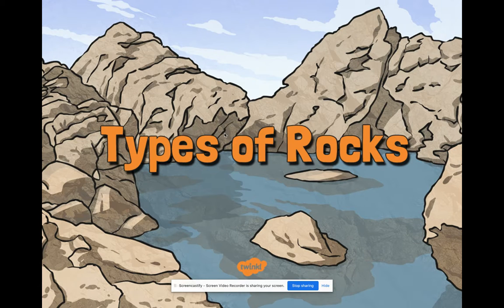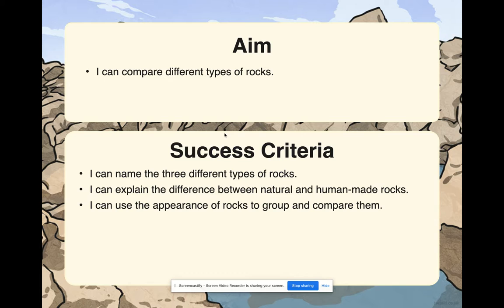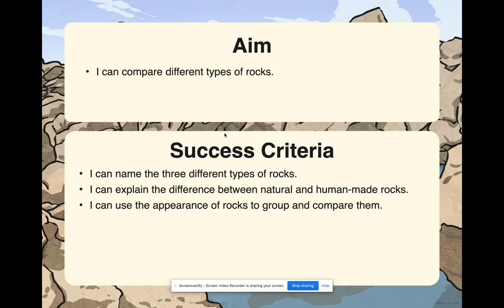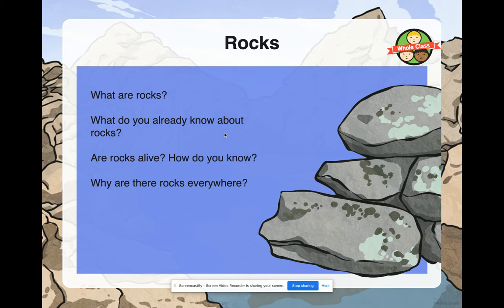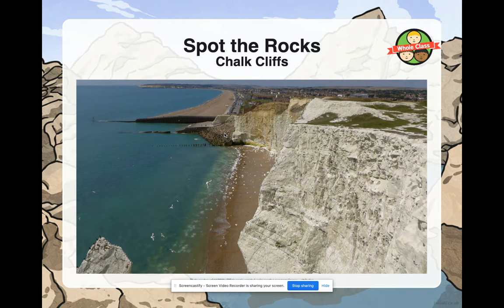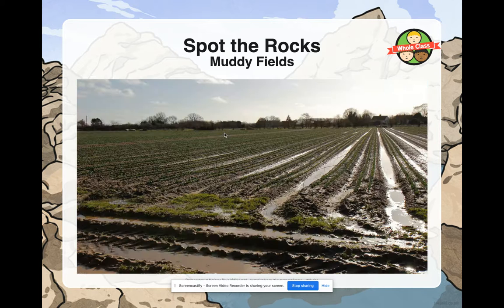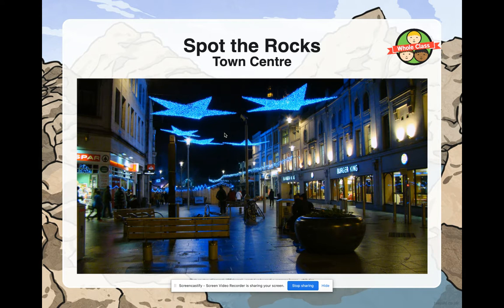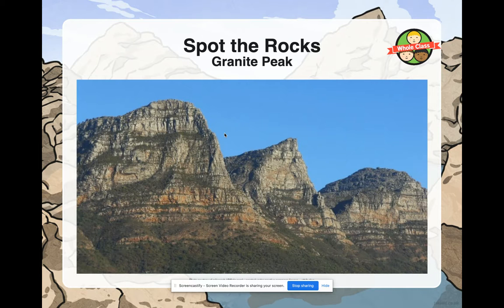Spoth the Rock Activity Part 1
Watch the video below to complete Spot the Rock: Activity Part 1 and 2

Materials Needed
-Science notebook
-pen/pencil

Directions: Label #1-8 ( skip a line in between each number)
Tell me where you spot the rock in each photography and upload to seesaw.